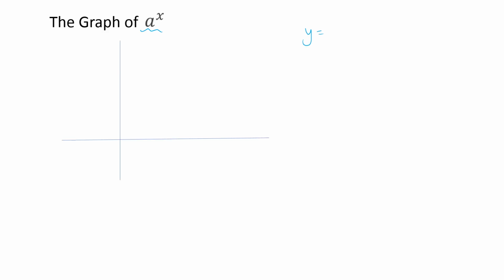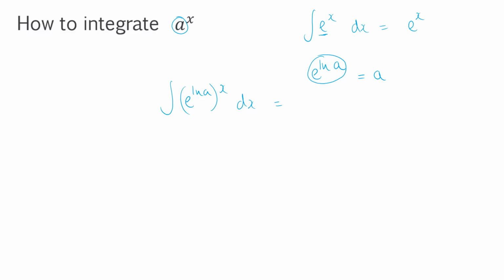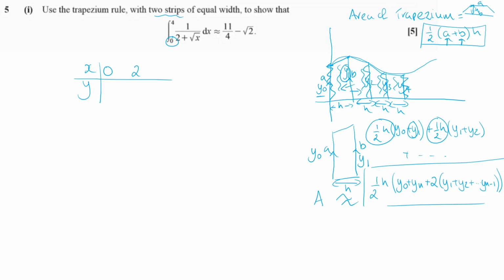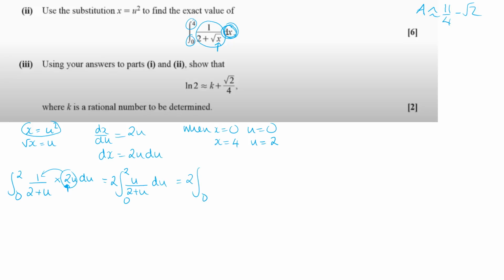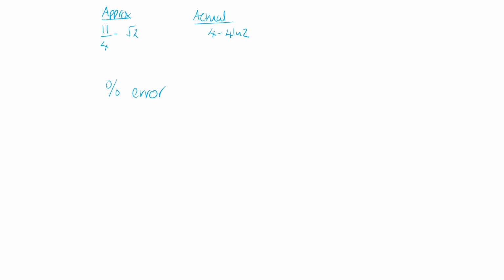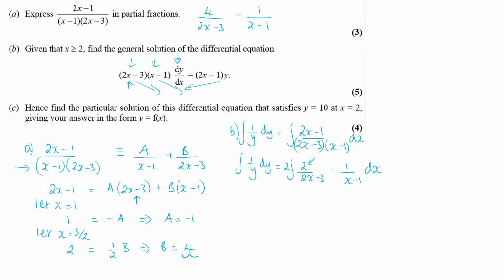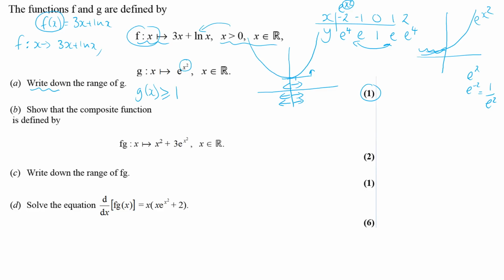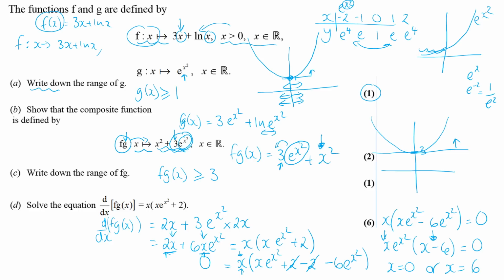Edexcel A Level Maths Predicted Pure Paper 2 Questions a^x, Integration, diff equation and functions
A walk through of questions and teaching for Edexcel Pure Paper 2 which is on 14th June following 5 topics mentioned in the ADVANCE INFORMATION provided by the exam board. Looking at a^x, trapezium rule,integration by substitution, differential equations and Functions. Please use the TIMESTAMPS below to go directly to each topics.
0:00 -Introduction
0:52 -Graph of a^x
3:35 -Differentiating a^x
5:21 -Integrating a^x
7:39 -Trapezium Rule
13:33 -Integration by substitution
19:57 -Percentage error
21:24 -Differential equations
27:20 -Functions
34:40 -Thanks for watching

Good Luck with all your exams this Summer :)